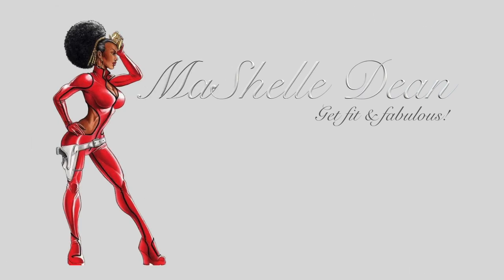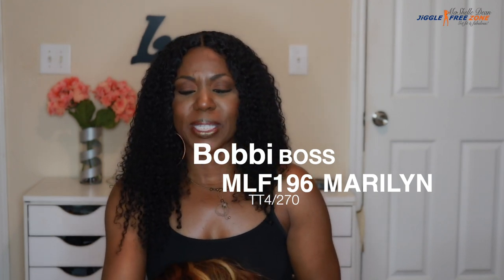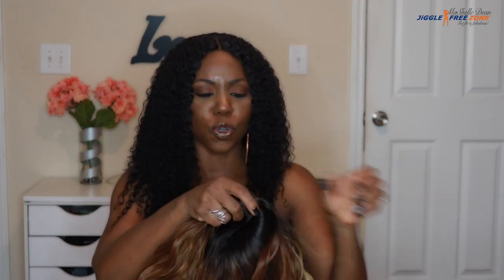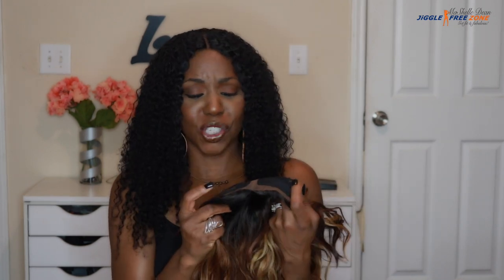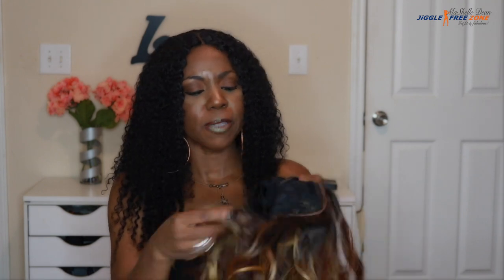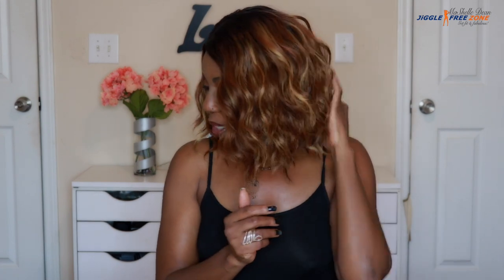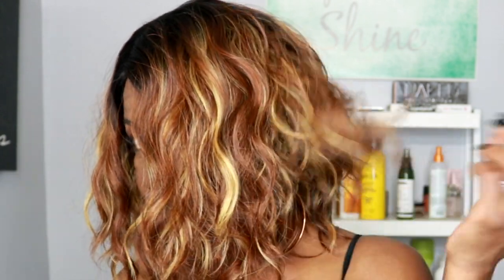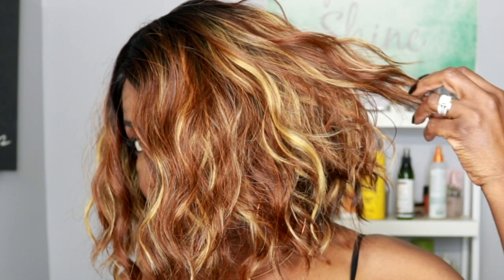This messy bob is SO CUTE! | Bobbi Boss Marilyn MLF196 TT4 270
Bobbi Boss Marilyn MLF196 TT4 270.  This messy bob is SO CUTE!